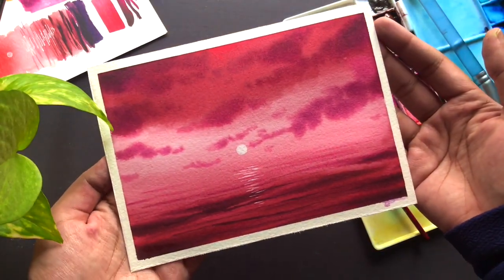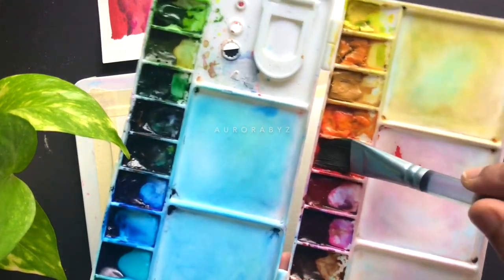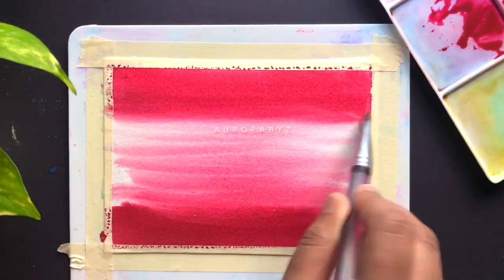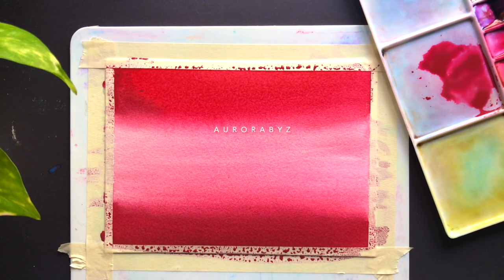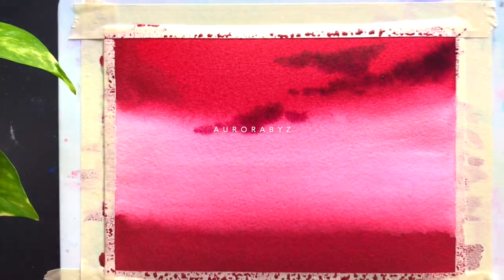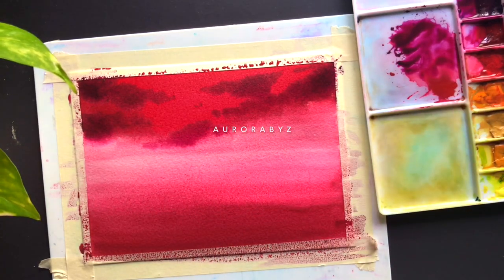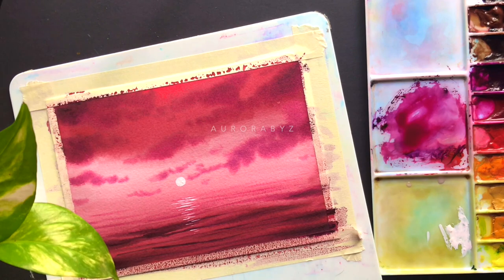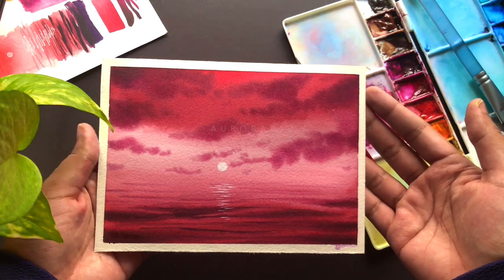Bold and fierce evening sky with Watercolor.